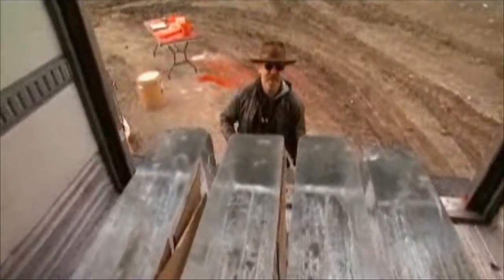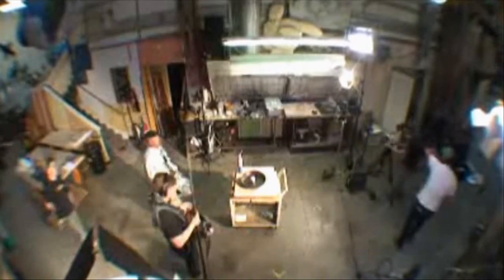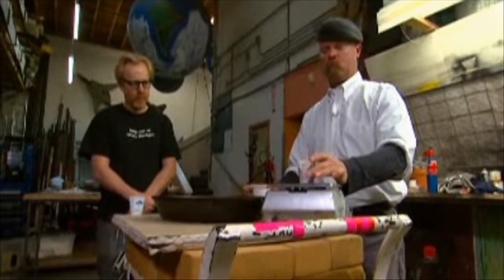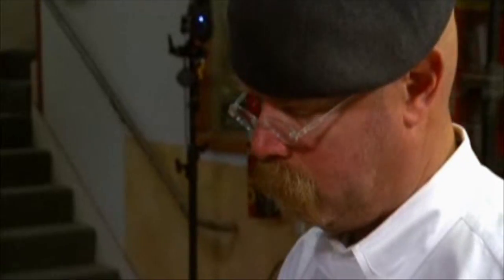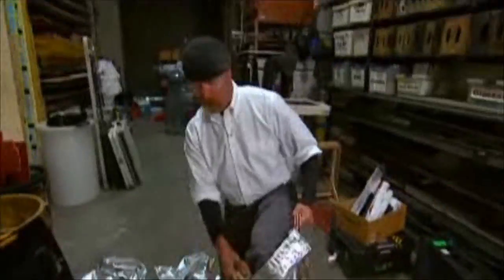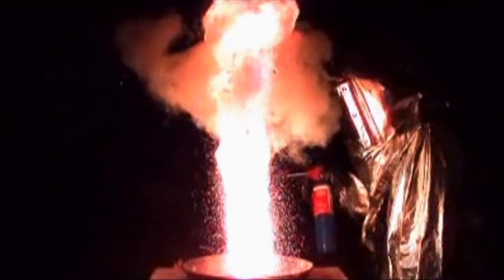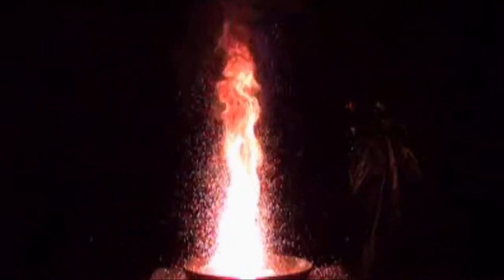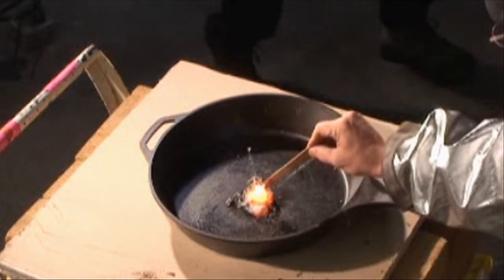Mythbusters - Thermite Recipe